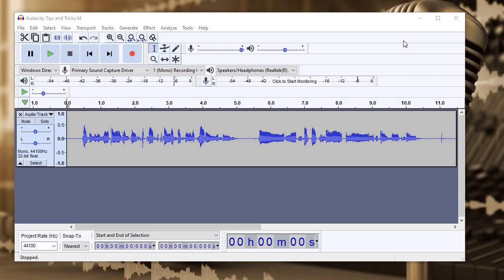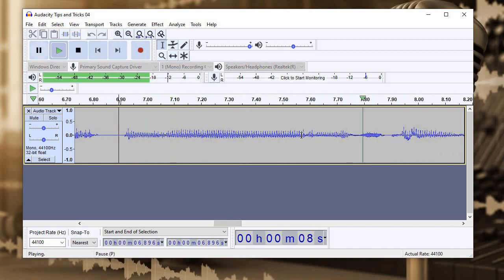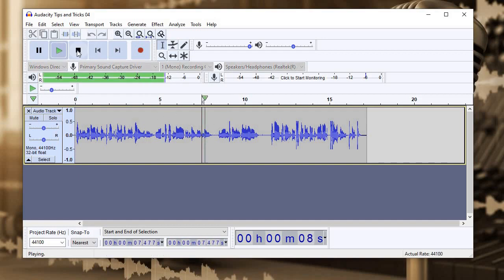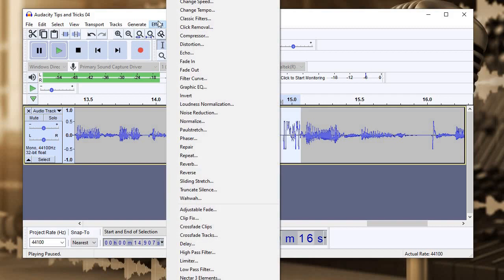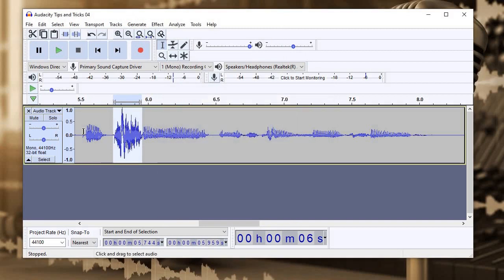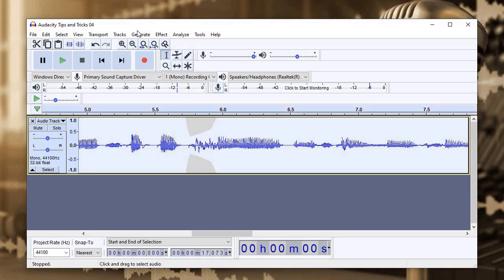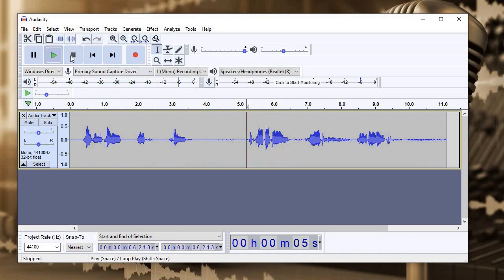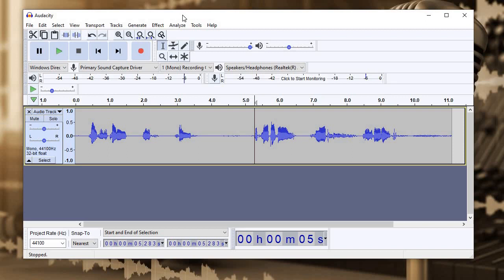Audacity Tips & Tricks: Quick Tricks to Improve Your Audio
In this video we'll cover:
- How and when to remove pauses and filler words
- How to soften popping plosives
- How to fix over-sibilance with the low pass filter
- How to spot and remove gross mouth sounds